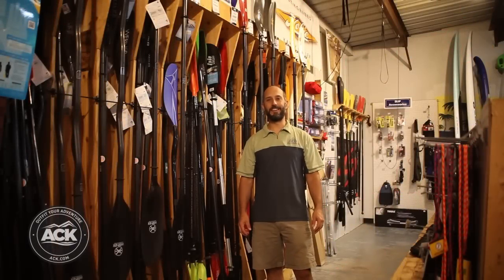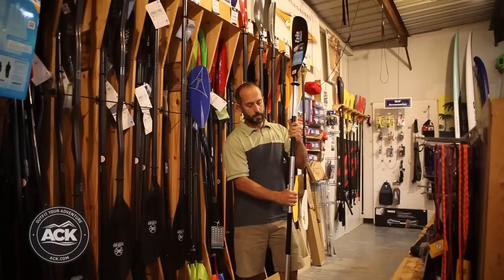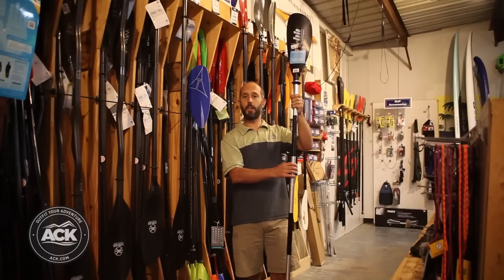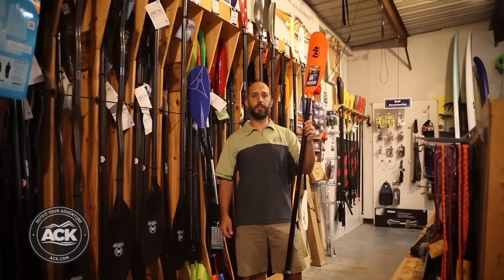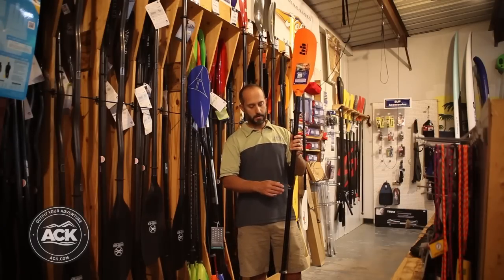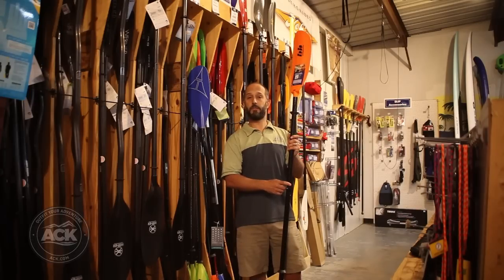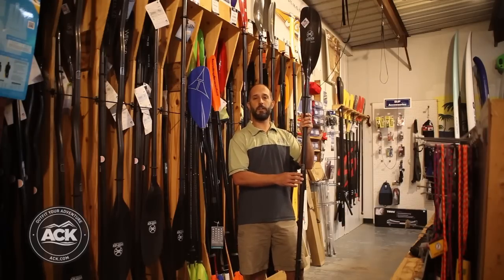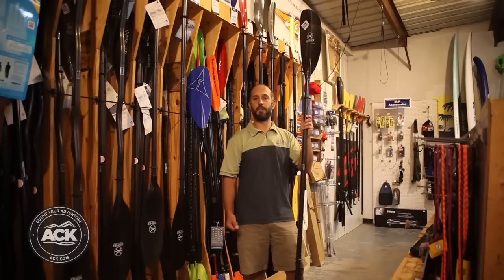Kayak Paddles 101 - Part 3: Build Materials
ACK's Steve Messana talks about the differences between kayak paddle build materials and what that means to you! Browse our selection of kayak and SUP paddles